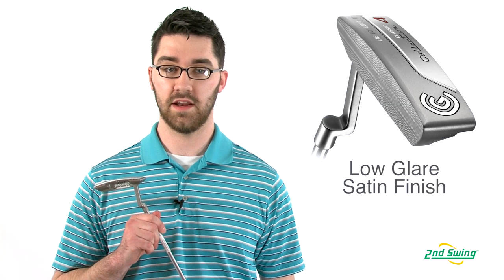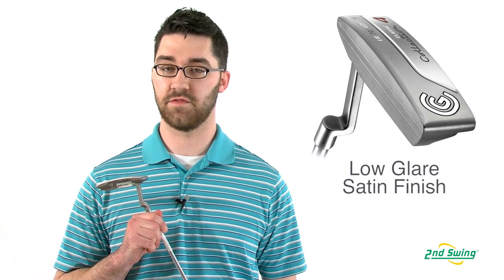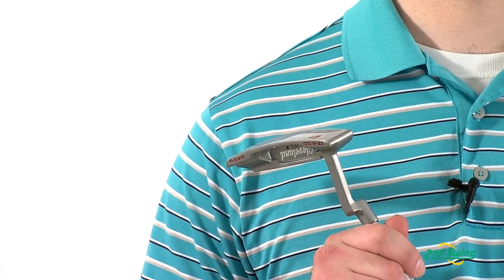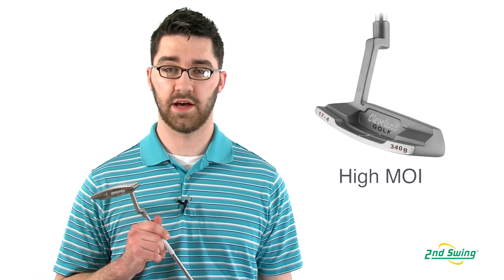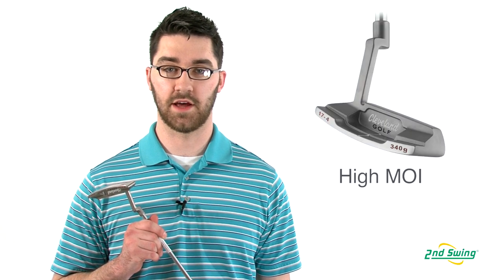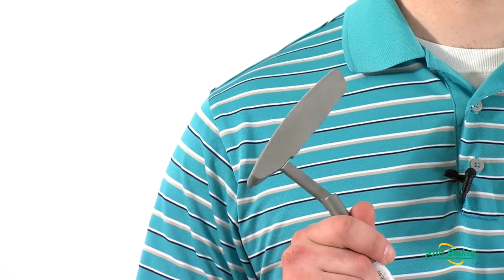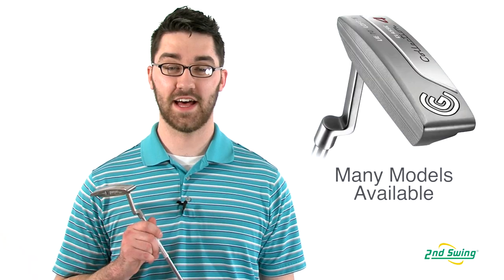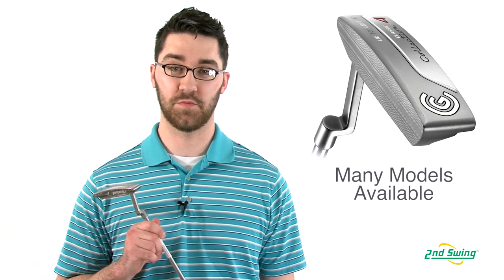Cleveland 2010 Classic Series Putter Review - 2nd Swing Golf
Pete McGough-Pose, 2nd Swing Golf club expert, highlights the 2010 Classic Series Putter